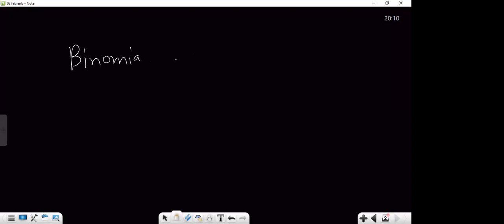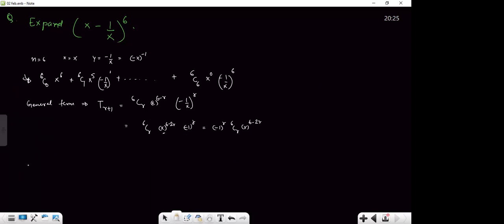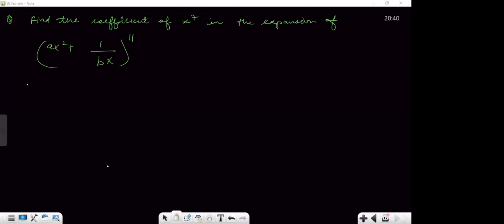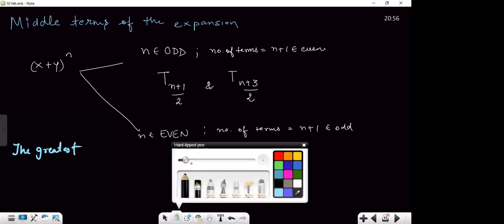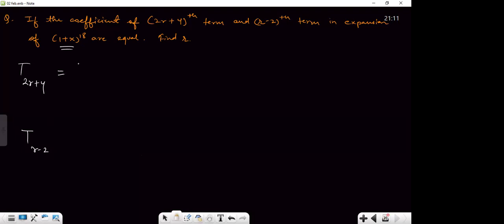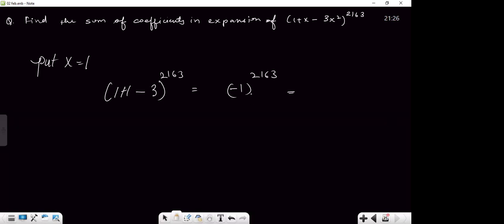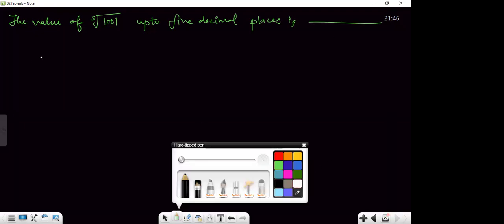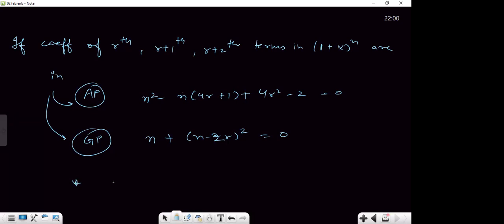BINOMIAL THEOREM | NDA MATHEMATICS